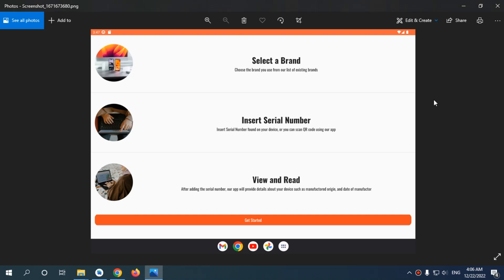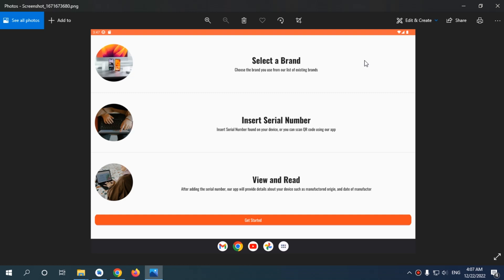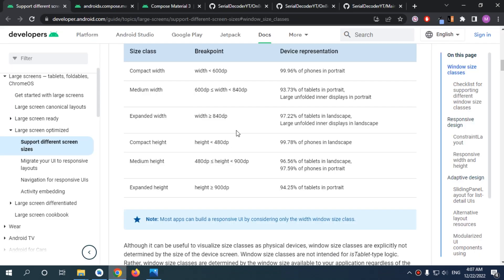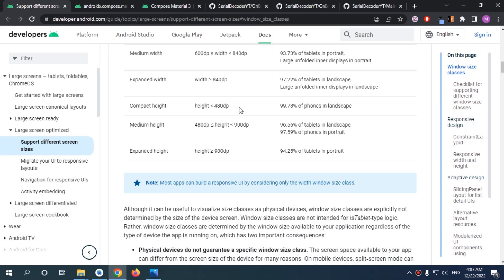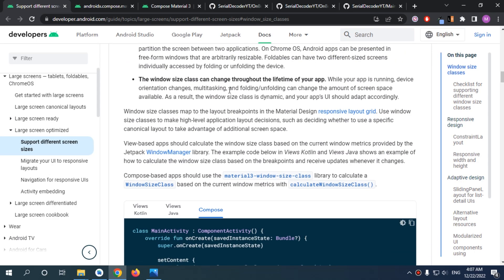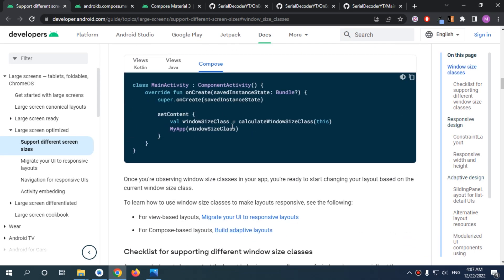45 Large Screen Look